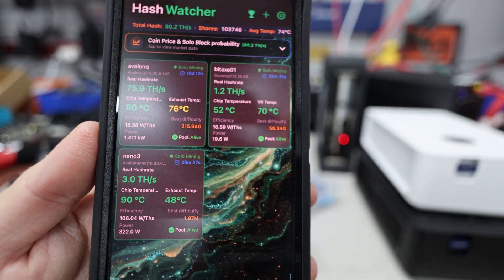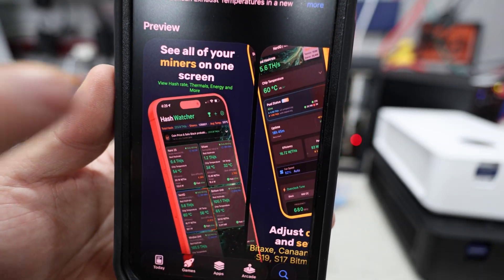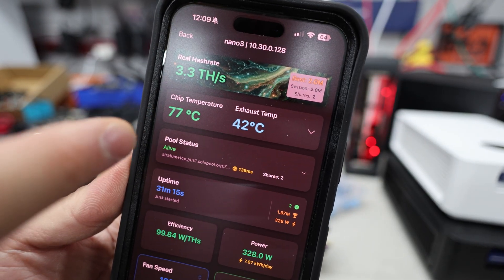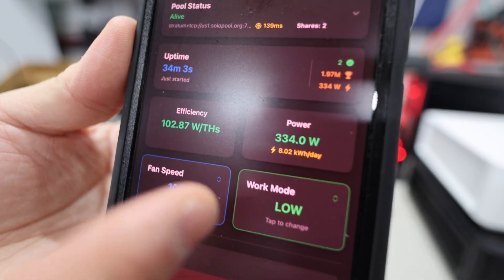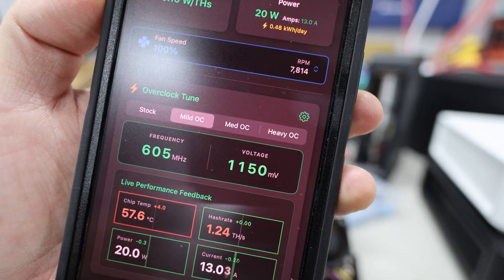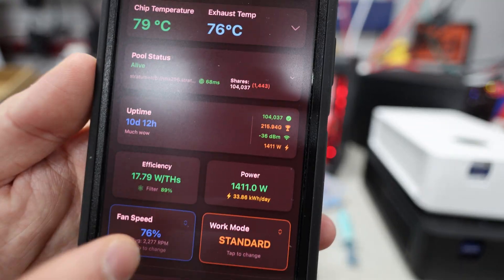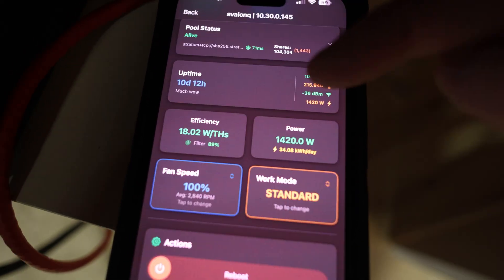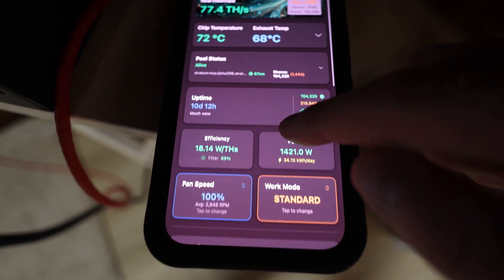CONTROL all your Solo Bitcoin Miners this WAY! (Lower Temps)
📻 Fluminer T3 Bitcoin Miner code RPMRPM for $30 off

In this video I showcase a really useful iOS app called Hash Watcher that I’ve been using over the past week to monitor and control several of my solo Bitcoin miners — including the Nano3, BitAxe's, and Avalon Q's.

For a long time, many of these devices (especially Avalons) ran hot with no way to manually adjust fan speed. With this app, you can finally:

✅ Control fan speed on Nano3, BitAxe, Avalon Q, and more

✅ Lower chip temperatures instantly

✅ Check exhaust temps, power draw, hash rate, and VRM temps

✅ Adjust work modes (eco/standard/super)

✅ Change overclock presets on the BitAxe

✅ Monitor all miners in one place

❗ iOS only right now — no Android version yet

I demonstrate real-time cooling results, show how to add miners, and compare the Hasher app to the stock Avalon Family app (which still doesn’t allow fan control at all).

If your miners are constantly sitting at 80–90°C, this might help extend their lifespan and improve stability — even if it makes them a bit louder.

Chapters
00:00 Intro
00:18 What the Hasher / Hashwatcher app does
01:00 Why I needed manual fan control
02:00 Supported miners (Nano3, BitAxe, Avalon, Antminer)
03:00 Nano3 temperature demo
04:20 Fan speed at 100% & temp drop
05:50 Adding miners in the app
06:45 BitAxe chip stats & overclock tuning
08:20 Danger Zone manual OC
09:05 BitAxe real-time temp & hashrate changes
09:55 Moving to the Avalon Q test
10:40 Avalon Q fan speed increase test
11:20 Noise level vs temps
12:00 Canon Family app limitations
12:20 Hasher app advantages
12:50 Final thoughts & long-term miner care
13:10 Outro